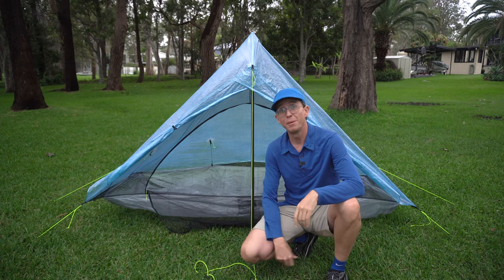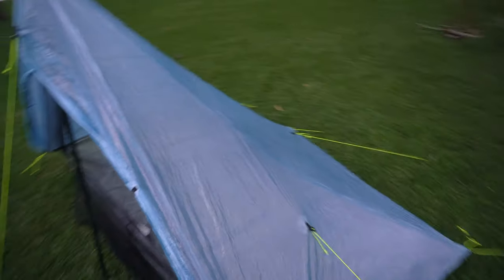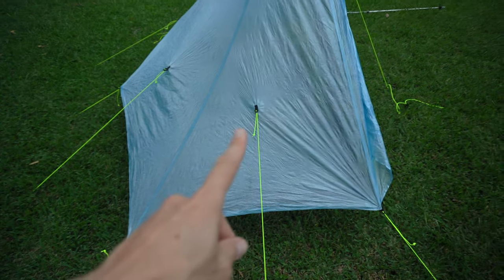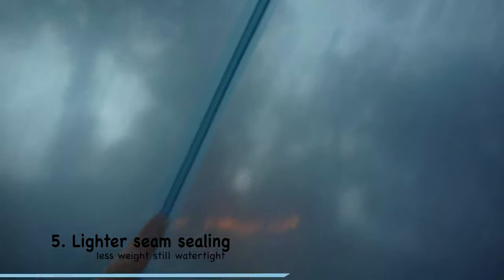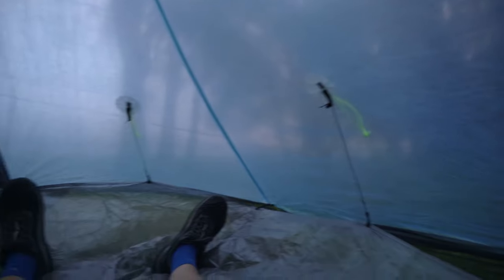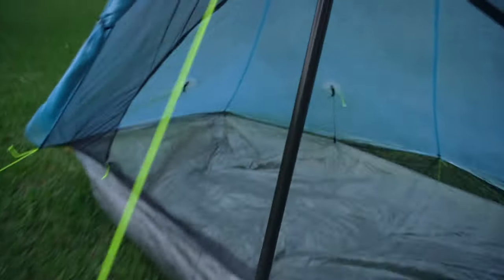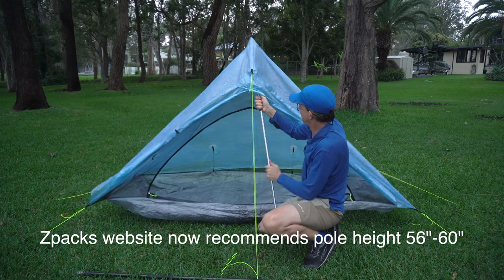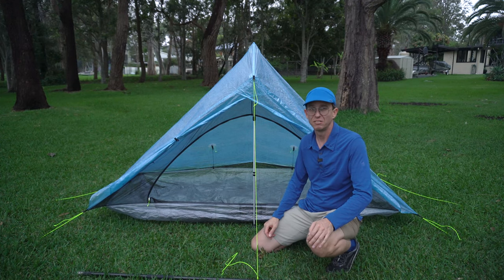Zpacks Altaplex 2020. What's new?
Check out the new 2020 version of the Zpacks Altaplex and see the 5 new design updates which helped drop 2.5 oz / 70 g of weight from the Altaplex.

0:00  Intro
0:06  Tent pitch
1:22  360 walk around
1:44  1. Catenary cut
2:30  2. Lighter Linelocs
2:55  3. Lighter reinforcements
3:20  4. Lighter mesh
4:05  5. Lighter seam sealing
4:20  Dyneema cord
4:54  Inside room
5:49  Rainbow door
6:01  Door pocket & side mesh
6:35  Weights
6:49  60" pole setup
7:14  58" pole setup
8:34  56" pole setup
9:26  Tent repack

2020 Altaplex - 15.4 oz / 437 g  (with 5 design updates - saving 2.5 oz/ 70 g
2017 Altaplex  - 17.9 oz / 507 g